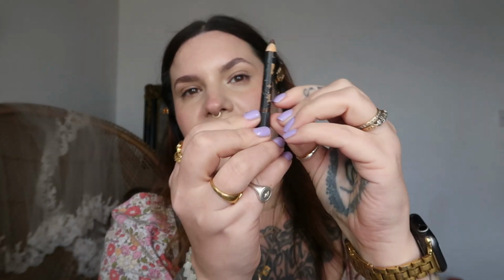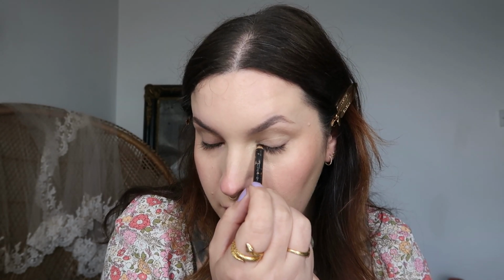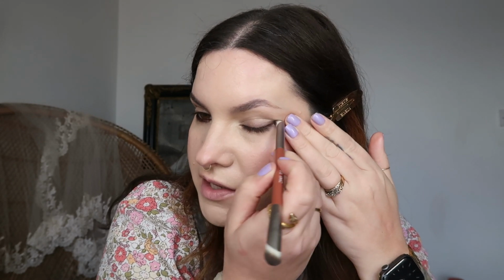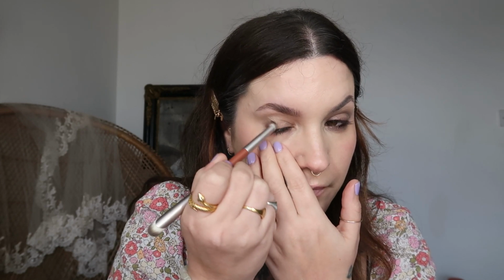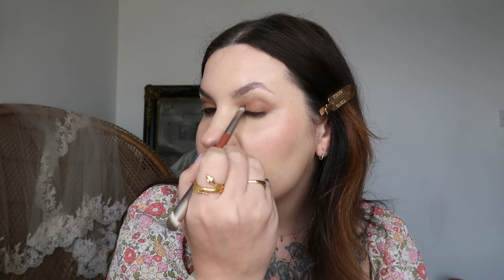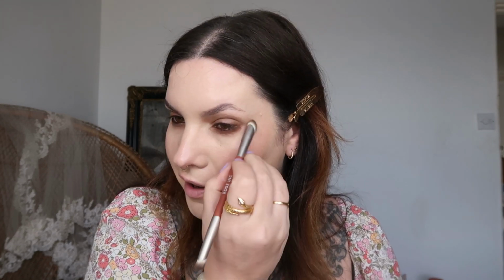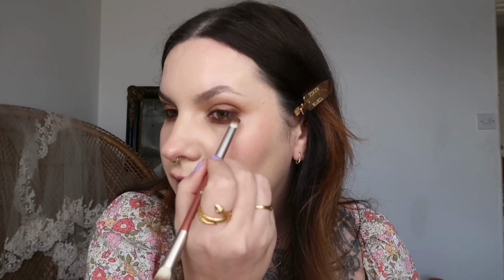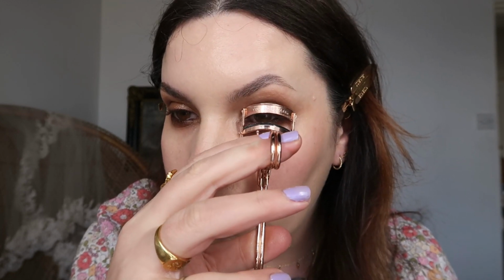Fresh Spring Makeup Look using the NEW NARS Orgasm Rising Palette | Lisa Caldognetto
Hey! In this video, I'm sharing a fresh and glowing makeup look perfect for spring using the NEW NARS Orgasm Rising Palette. This palette features six gorgeous shades, including the iconic Orgasm blush, plus new complementary hues to create endless looks.

I'll be showing you step-by-step how to achieve this soft yet stunning look, focusing on creating soft subtle smokey eyes and juicy lips. Whether you're heading to a spring brunch or just want to look and feel your best, this tutorial is perfect for you.

And if you try out this look, be sure to tag me on social media so I can see your recreation!